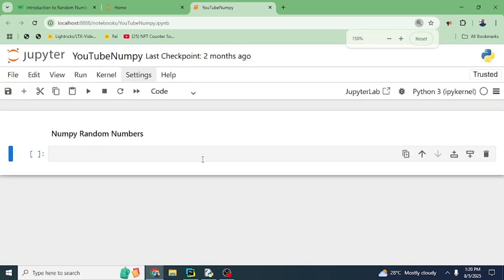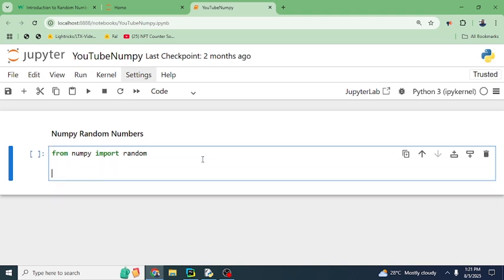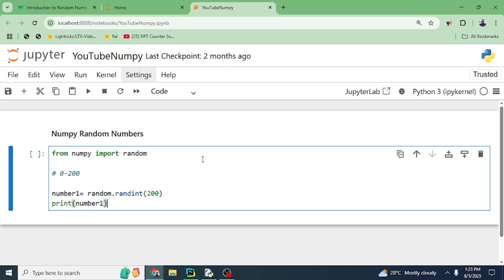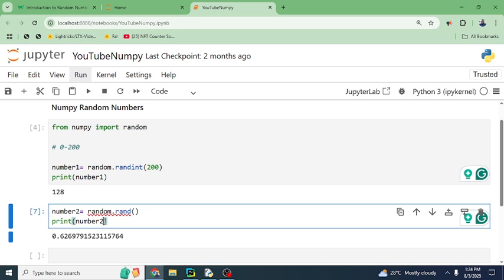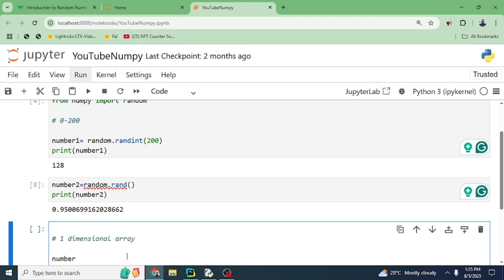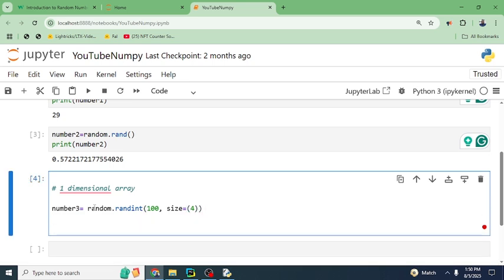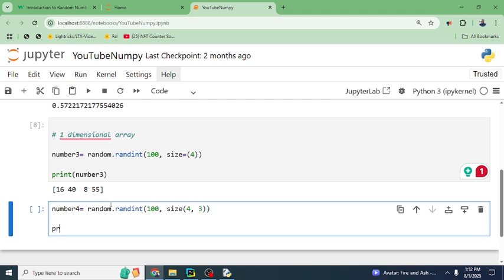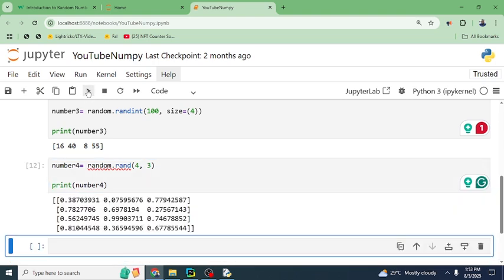NumPy Random Tutorial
Unlock the power of NumPy random number generation in this easy-to-follow tutorial! Whether you're a beginner in Python or brushing up on your data science skills, this video will walk you through how to:

Generate random integers and floats

Create random arrays

Shuffle arrays and pick random elements

Use np.random for simulations and testing

Control randomness with seeds for reproducible results

Perfect for data science, simulations, machine learning, and game development!